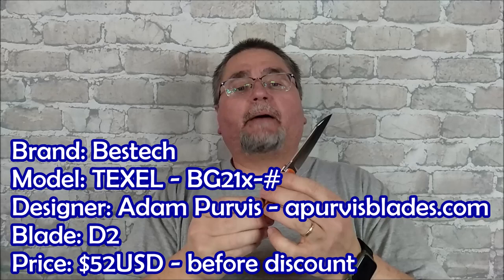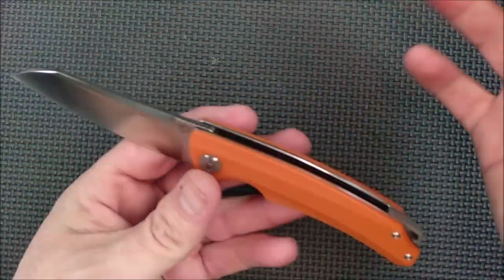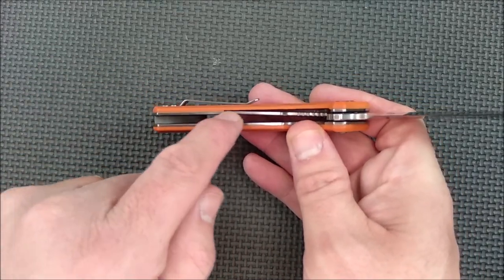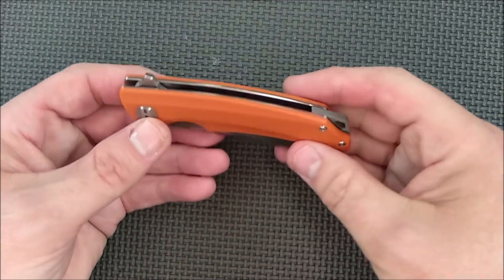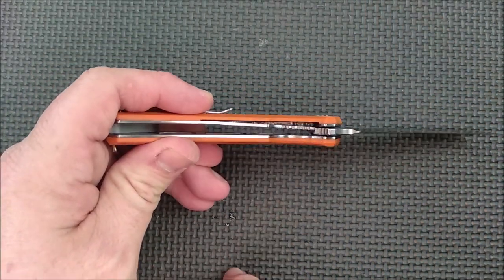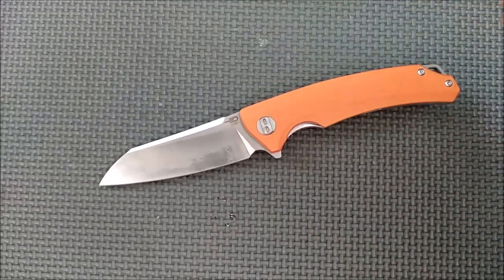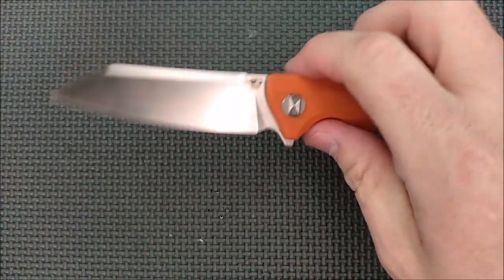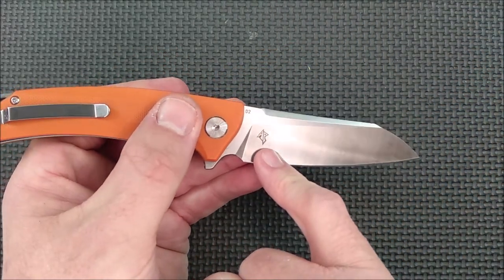Review of the Bestech TEXEL folder - Model # BG21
I got my TEXEL from WhiteMountainKnives.com because they have the best price and they ship discretely to Canada.  Here are their links and some other links to stores where you may find your TEXEL, should you want one.

Amazon USA $52USD
Amazon CANADA - all Bestech knives they list but no TEXEL at time of publishing
Amazon GERMANY - all Bestech knives they list but no TEXEL at time of publishing

Canadian retailer: Warriors and Wonders
- all Bestech knives they list but no TEXEL at time of publishing